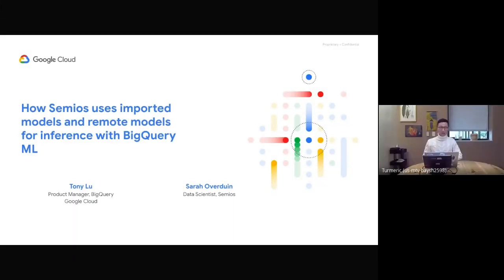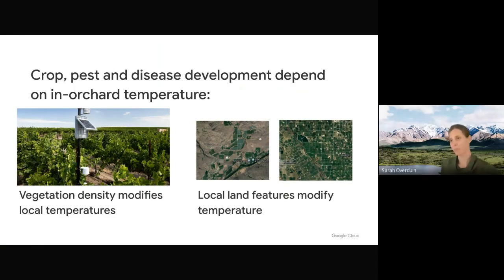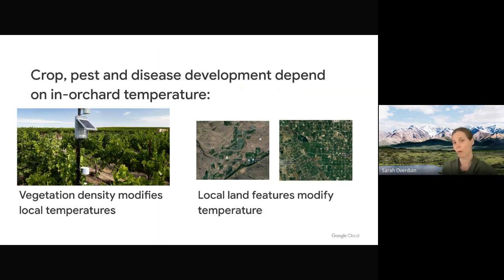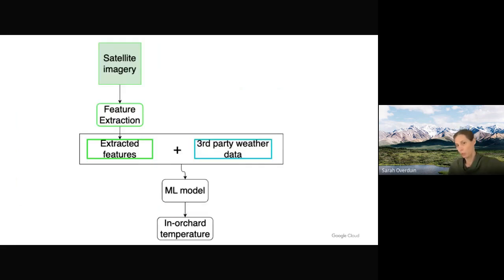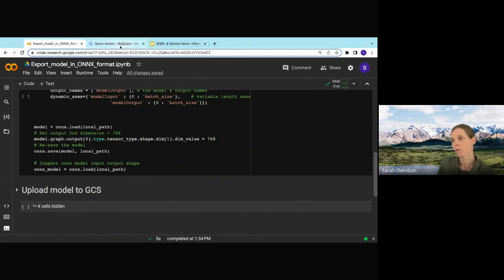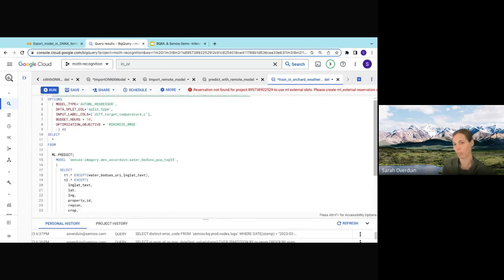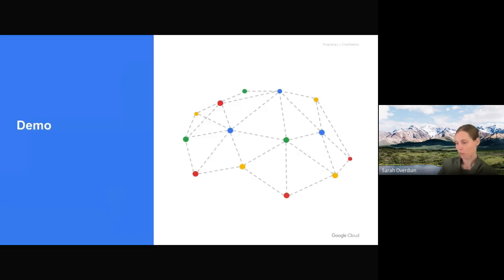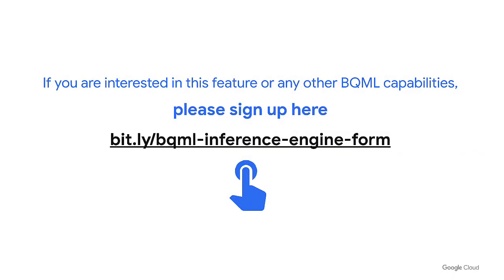How Semios uses imported and remote models for inference with BigQuery ML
in this video, we'll walk you through new inference engine feature of BigQuery ML and demonstrate how How Semios uses imported and remote models for inference with BigQuery ML